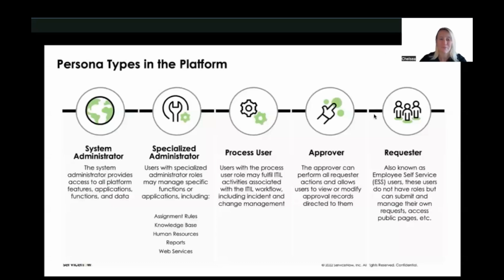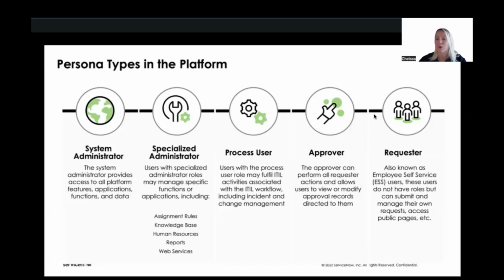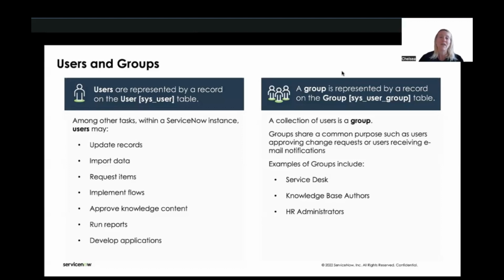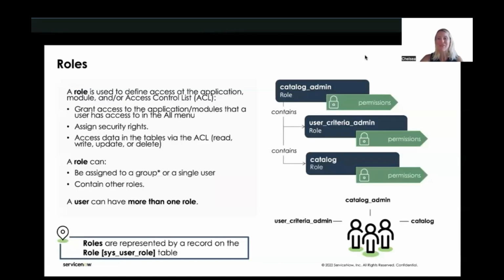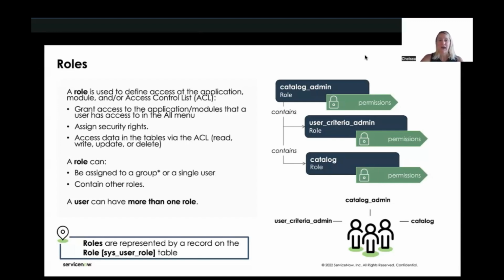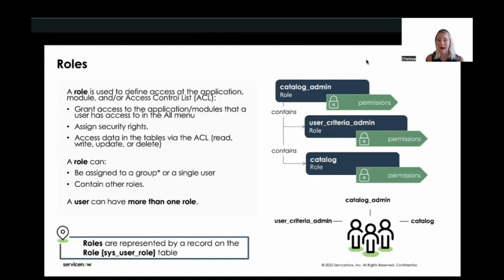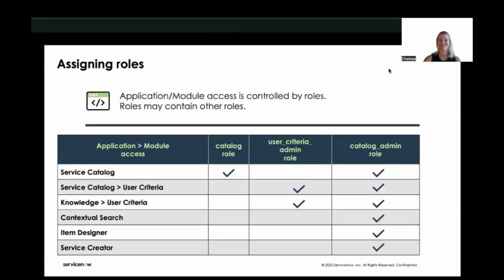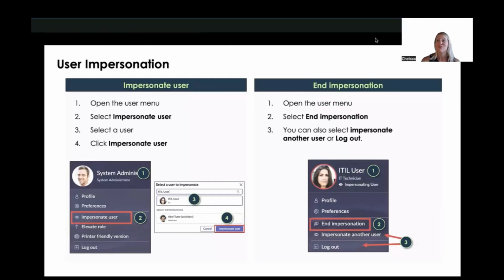Exploring Different Roles, Groups, & Users in ServiceNow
Welcome to ServiceNow Admin Training!

In this video, we delve into the various roles within the ServiceNow platform, offering a detailed overview of each role's responsibilities and how they contribute to effective IT service management. Whether you're new to ServiceNow or looking to advance your career, this guide will provide valuable insights into the different roles you can pursue.

What you'll learn:

- An introduction to ServiceNow roles
- Detailed descriptions of key roles such as Admin, Developer, Implementer, and more
- The responsibilities and skills required for each role
- How to choose the right role based on your career goals
- Tips for transitioning between roles within ServiceNow